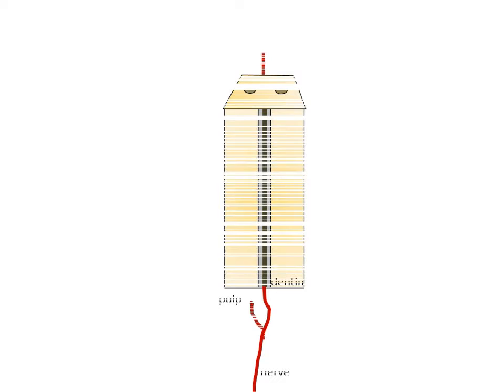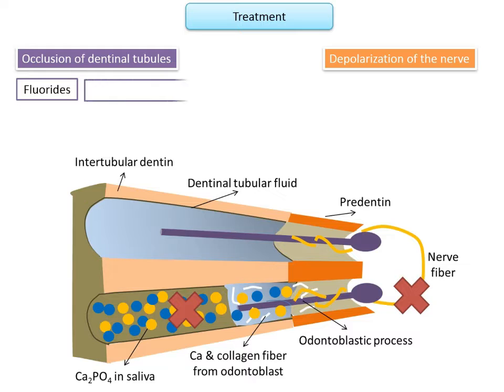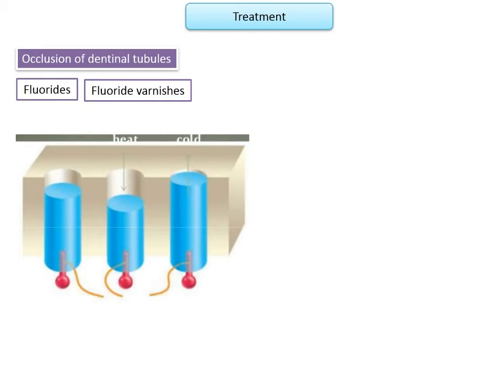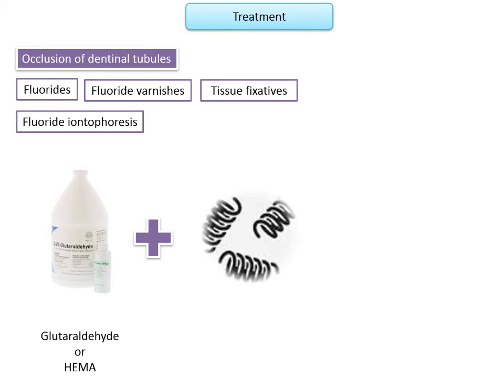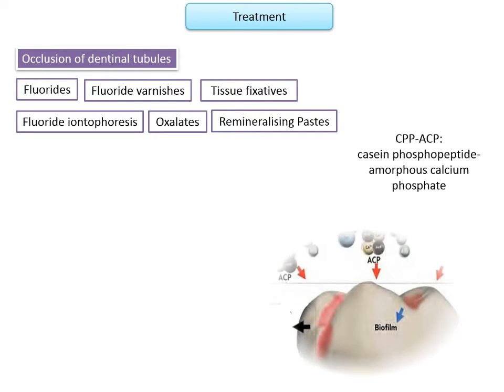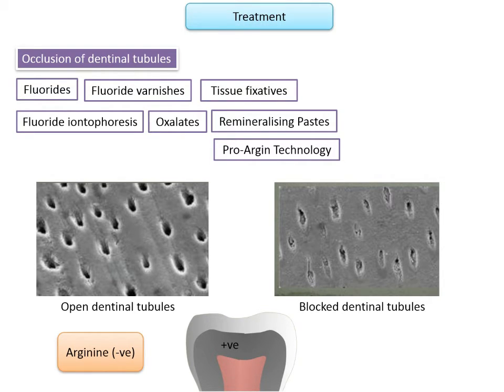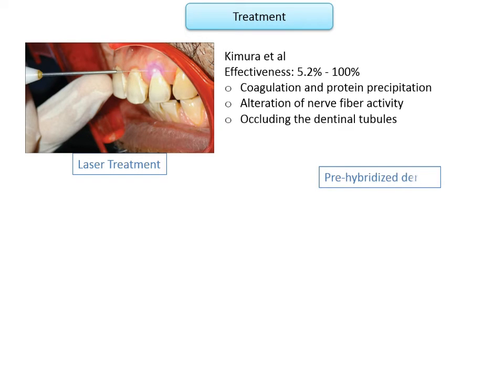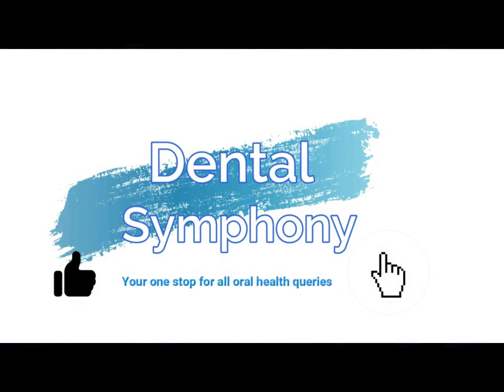Dentin Hypersensitivity- Treatment modalities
The hypersensitive dentin can be treated by 2 main mechanisms: first type is the one we just saw i.e. Occluding the open dentinal tubules  and the second being Depolarization of the nerve fibres. The first group of products works by occluding the open tubules and decreasing pulpal fluid flow. This group includes: fluorides, fluoride varnishes, Fluoride iontophoresis, tissue fixatives, oxalates, remineralising agents, and Pro-Argin technology. The second group of products works by depolarizing the nerve so that it cannot transmit the pain response. The ingredient that produces this effect is potassium nitrate used in a concentration of 5%. Some newer agents used to aaleviate dental hypersensitivity are Laser, Pre-hybridized dentin and Bioglass (Novamin).